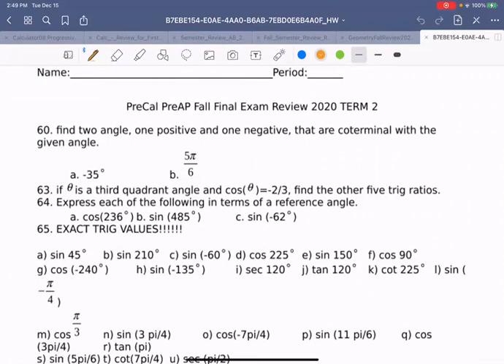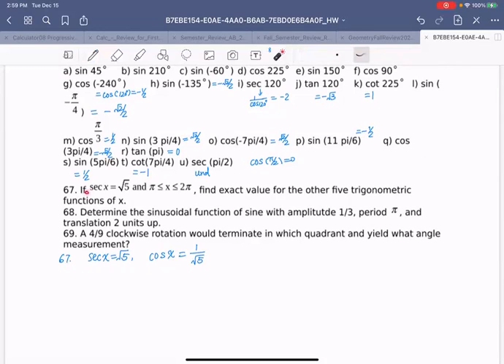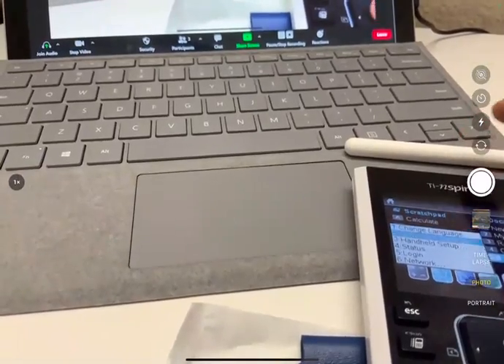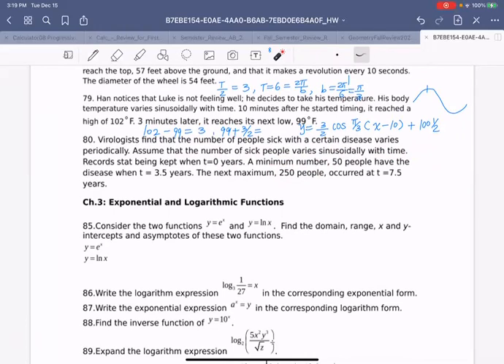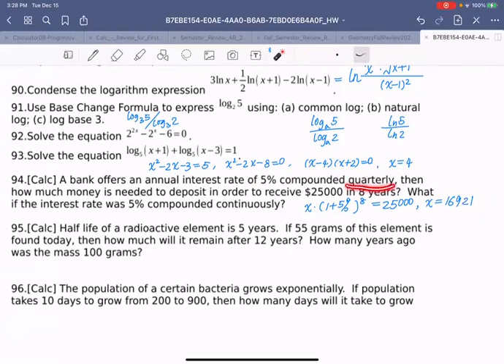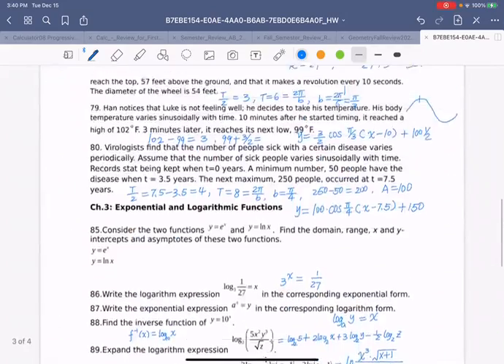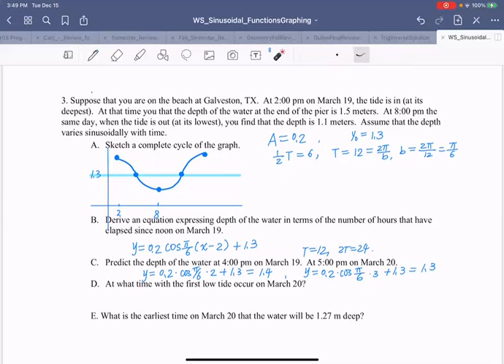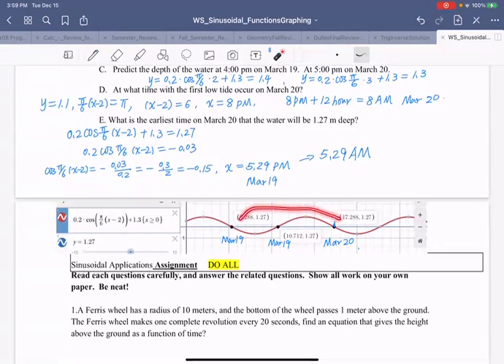PreCal Review Fall Semester Dulles High 2020